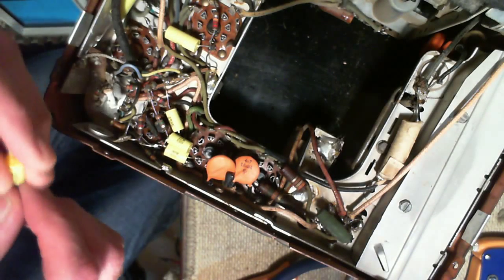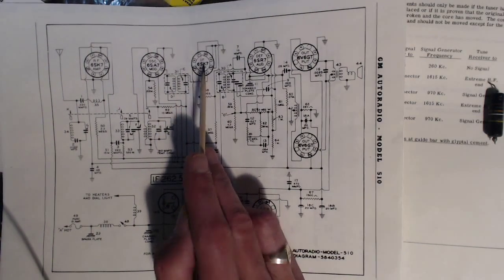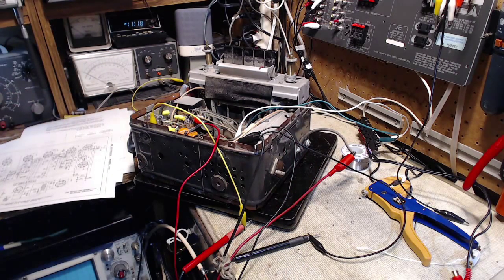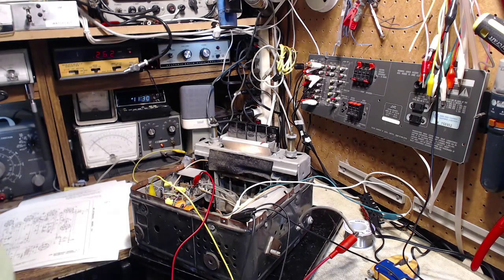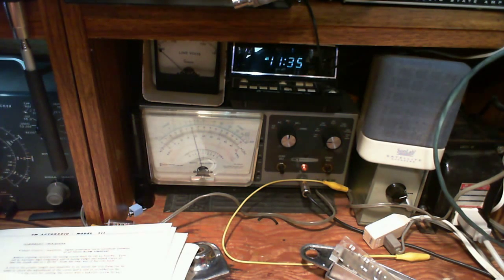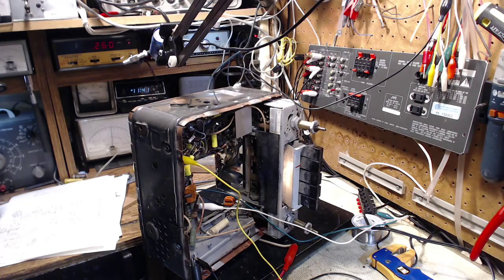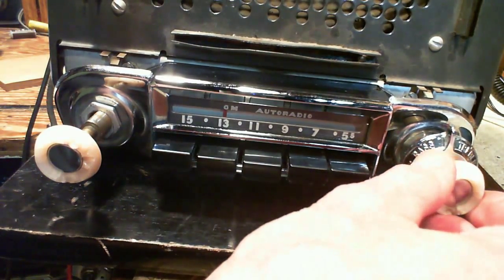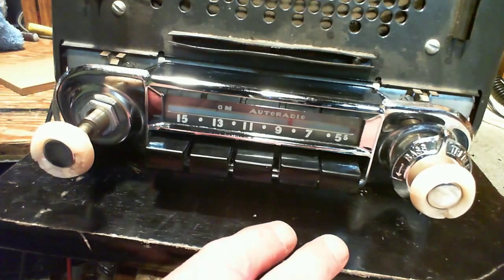1952 GM Autoradio Model 510 Video #7 - Alignment and Final Test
I complete the replacement of a molded capacitor, check and adjust the I-F alignment, cleanup and reassemble the radio then give it one last test.  Oh Oh.